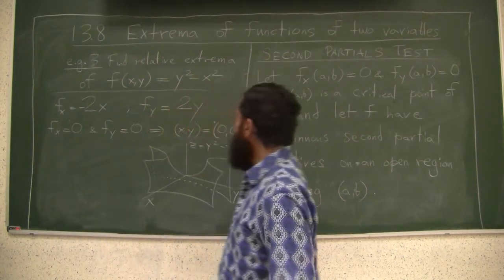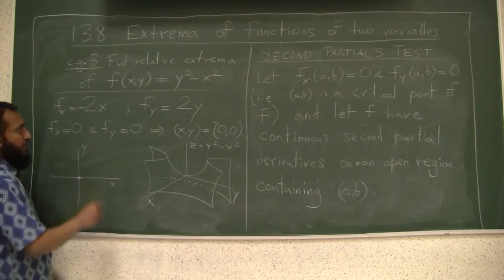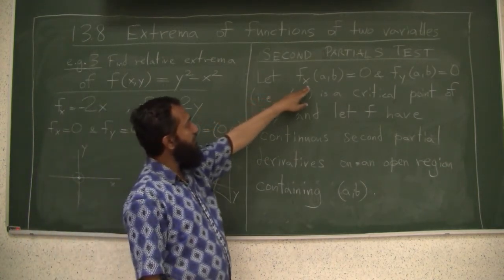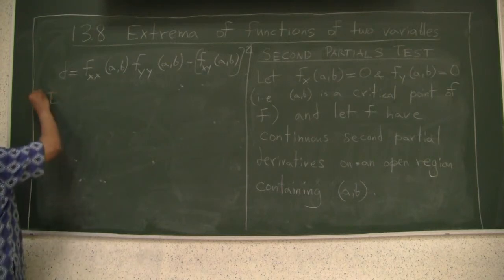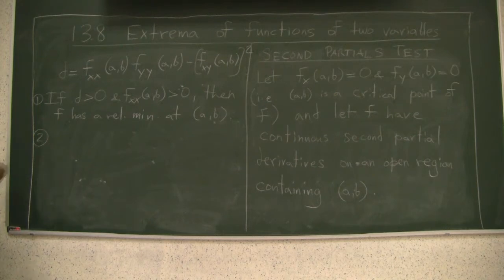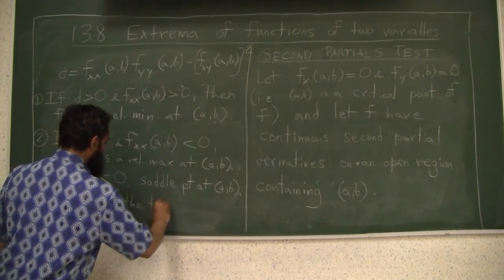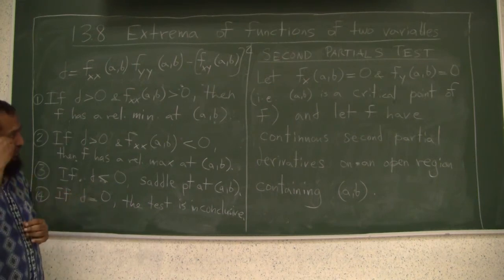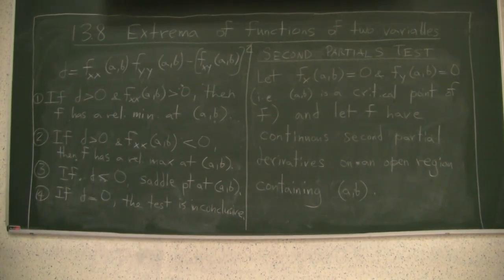13.8: Extrema of functions of two variables Part 5 of 5